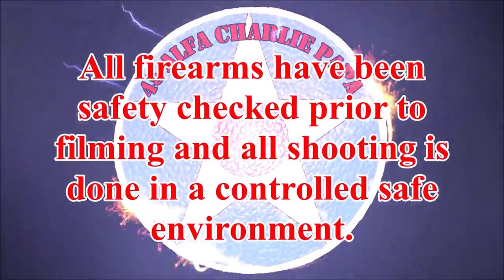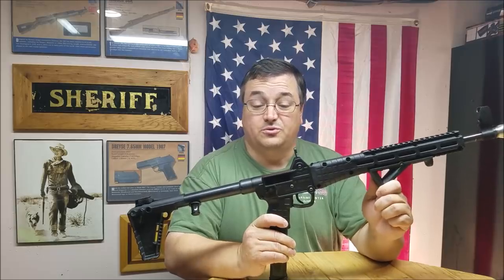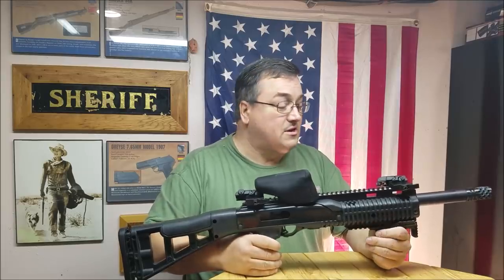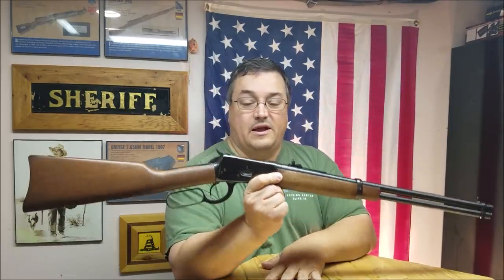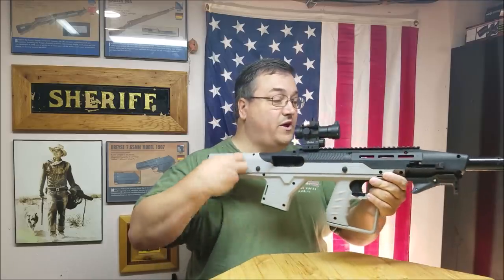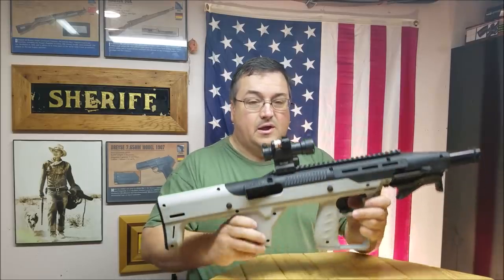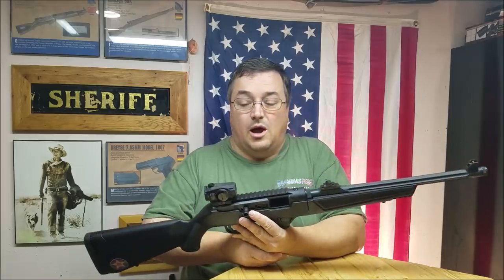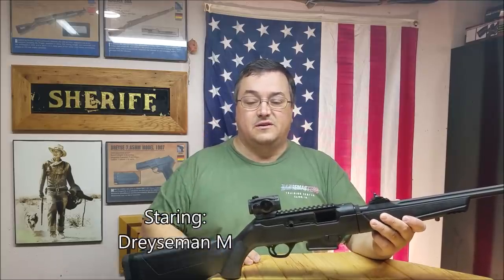My Top 5 Budget Pistol Caliber Carbines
Today we take a look at 5 Budget Pistol Caliber Carbines.
Reviews for these Carbines are available on the channel  here.

45 Alfa Charlie Papa.